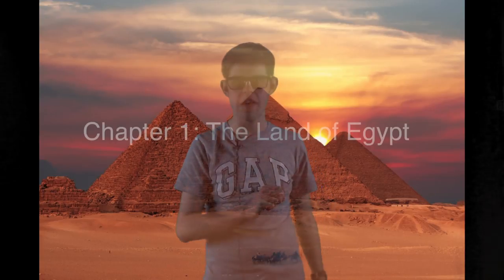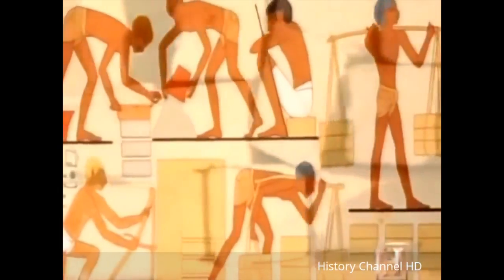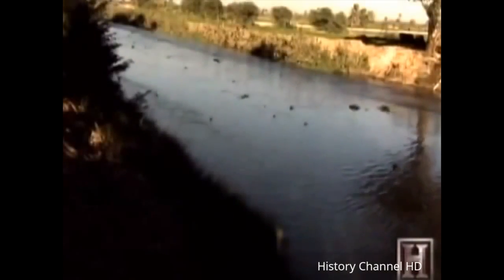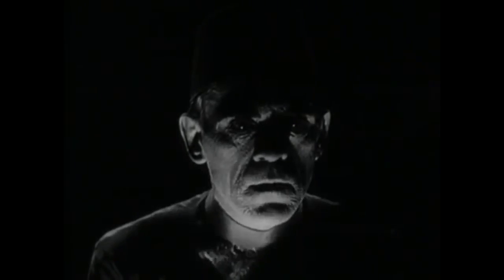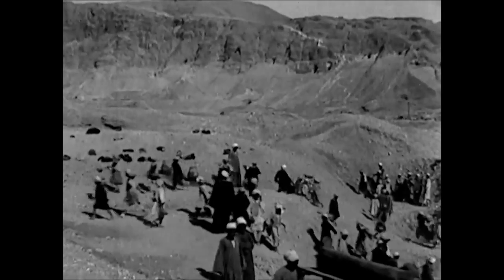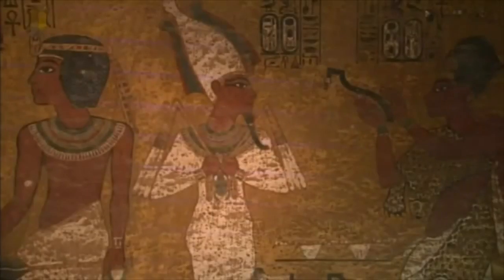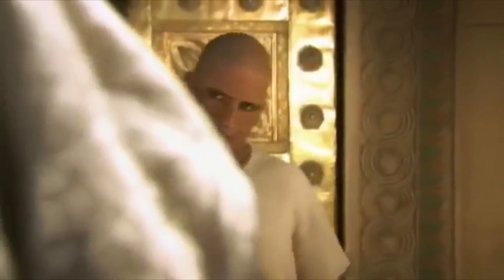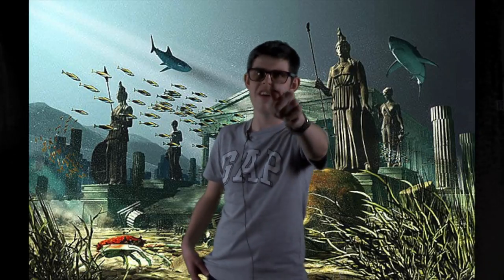History 101 Episode 1- Ancient Egypt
This is my Factual programme about Ancient Egypt, a subject that I am very familiar with.